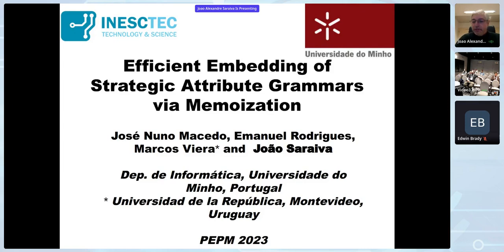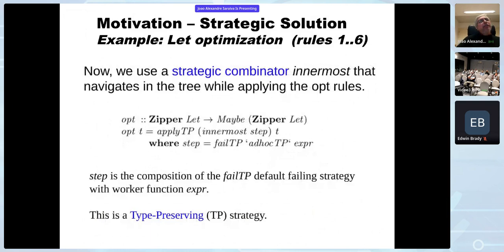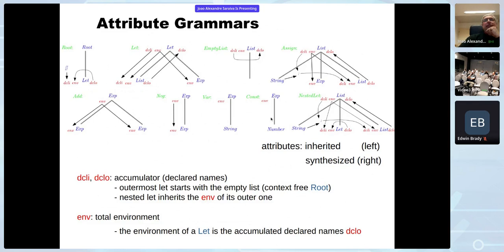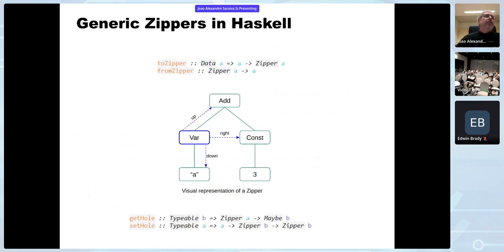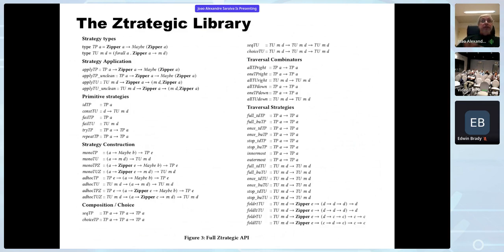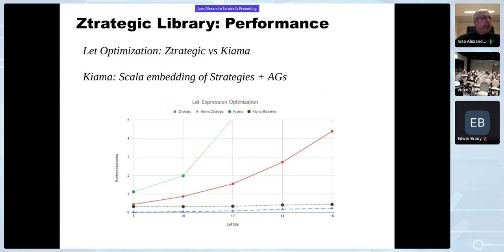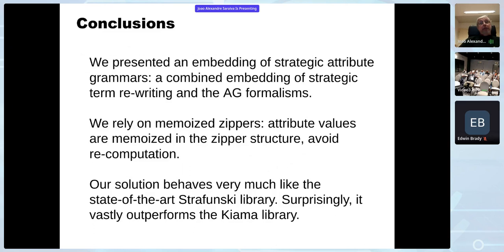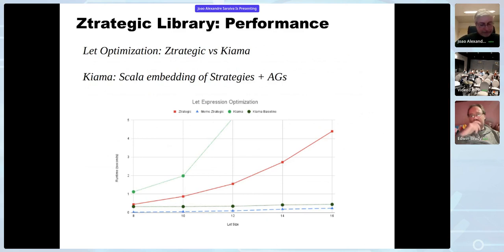[PEPM'23] Efficient Embedding of Strategic Attribute Grammars via Memoization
José Nuno Macedo, Emanuel Rodrigues, Marcos Viera, João Saraiva

Strategic term re-writing and attribute grammars are two powerful programming techniques widely used in language engineering. The former, relies on strategies to apply term re-write rules in defining large-scale language transformations, while the latter is suitable to express context-dependent language processing algorithms. These two techniques can be expressed and combined via a powerful navigation abstraction: generic zippers. This results in a concise zipper-based embedding offering the expressiveness of both techniques.
Such elegant embedding has a severe limitation since it recomputes attribute values. This paper presents a proper and efficient embedding of both techniques. First, attribute values are memoized in the zipper data structure, thus avoiding their re-computation. Moreover, strategic zipper based functions are adapted to access such memoized values. We have implemented our memoized embedding as the Ztrategic library and we benchmarked it against the state-of-the-art Strafunski and Kiama libraries. Our first results show that we are competitive against those two well established libraries.